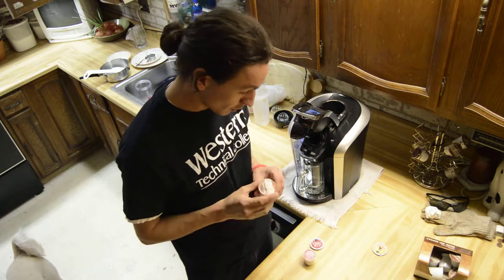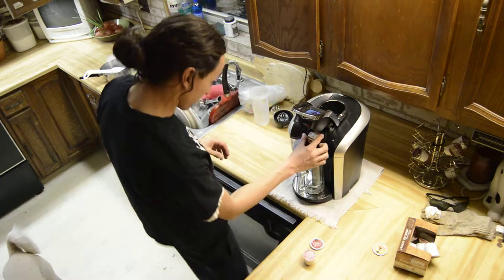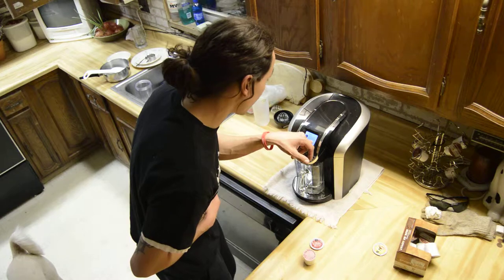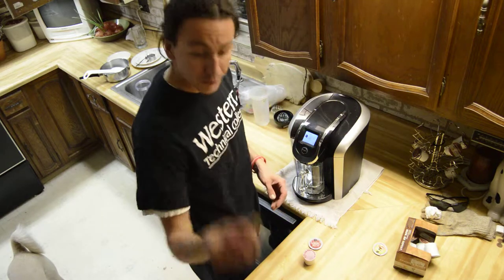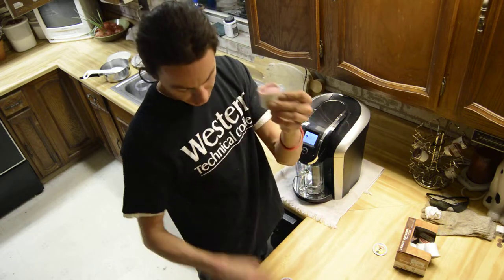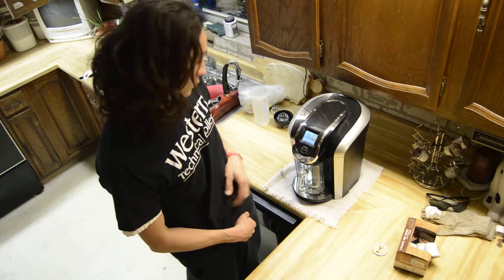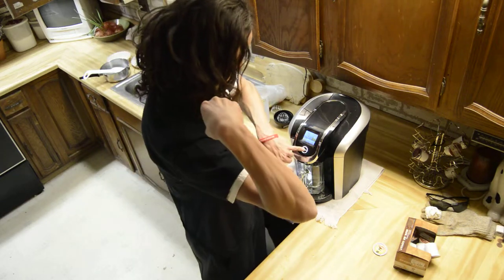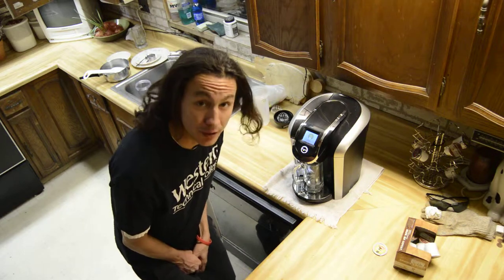Keurig 2.0 hack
Hi guys, so you probably bought a box of Keurig compatible single serve coffees and they don't work in the new 2.0... right?  Well, its your lucky day, because i have detailed instructions on how to override your Keurig 2.0 with visuals from a current Marketing student at WTC.